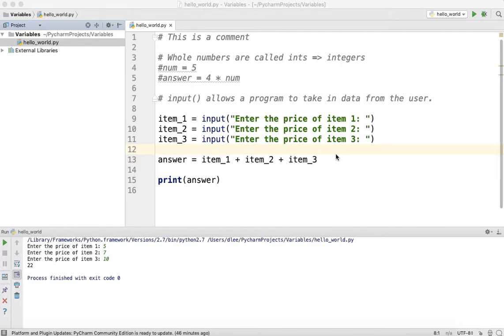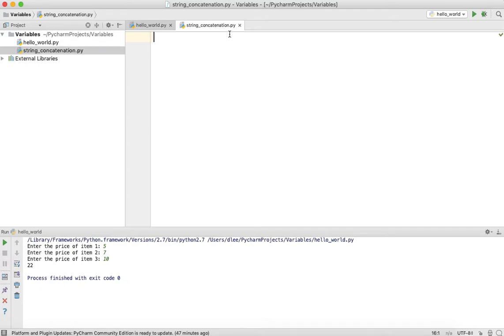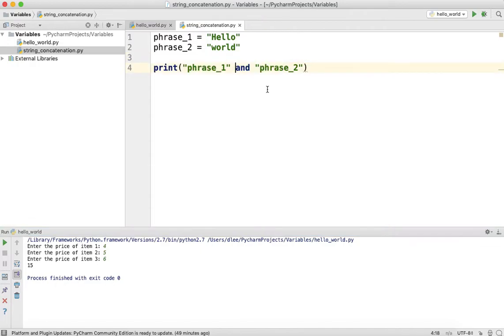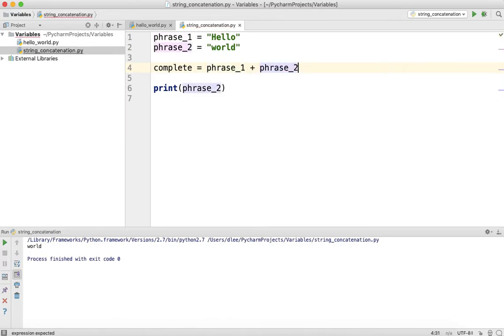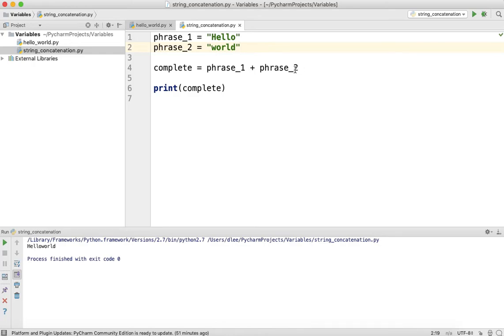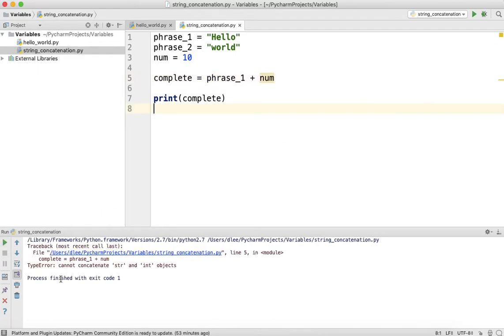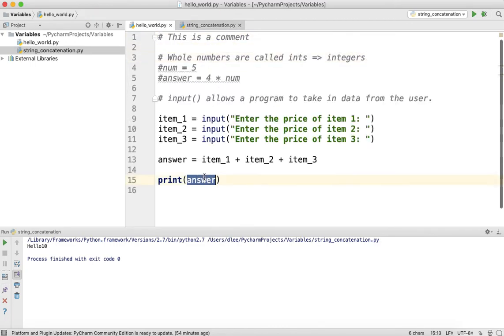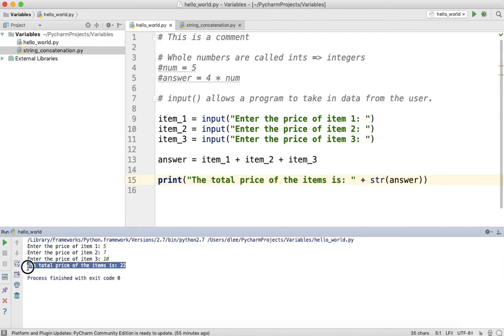py yl var 7